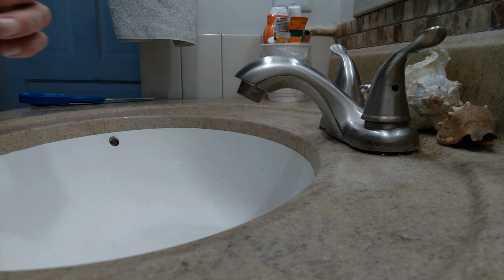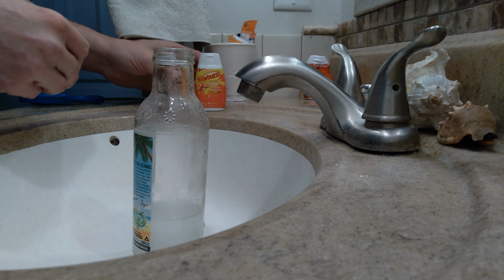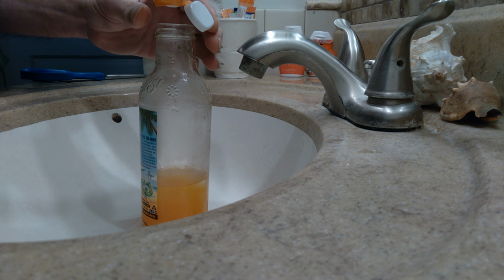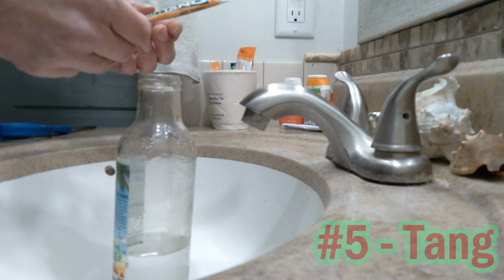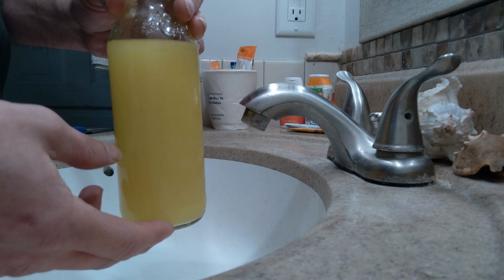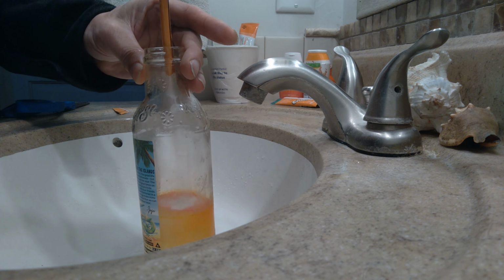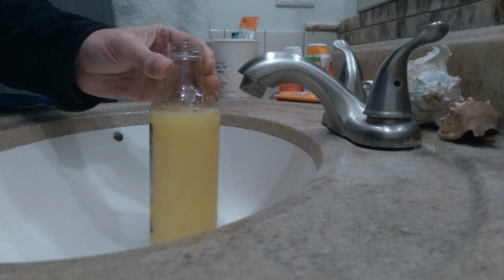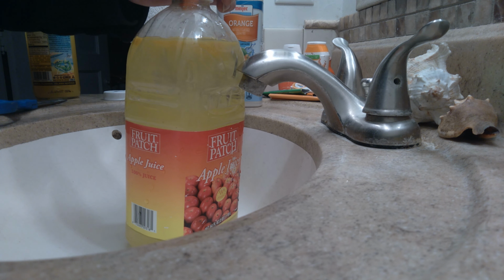Compare Sugarless Orange Drink in single serve packets Pt 2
Compare Sugarless Orange Drink in single serve packets.
Part 2 of 3 in the video series. In this comparison video you get to see what sugarless drink packets are available in US stores as of 2022. I go on to taste-test orange flavor mixes. With a couple left over that didn't fit this video series, All were in single serve packets, except one which is a 2-quart mix packet.
The first thing I advise anyone on a diet to do is this. Swap out the sugar laden carbonated beverages with sugarless, low calorie powdered water flavorings and energy drinks. You can save money with diet drink mixes. Especially when energy drinks in those cans cost 2.50 to 4 dollars each and a dollar or 2 can buy a 6-pack of single serve drink mix packets. They're the cheapest sugarless beverage for low cal diet.
Carbonated beverages are bad for you. It's like drinking carbon dioxide instead of inhaling it. It still gets into your bloodstream. So forget the soda Stream machine. Mixing your own flavored water encourages recycling and trash minimalization. I use a glass bottle for mine.

So if you are trying to lose weight, then this is a powerful strategy to use.

See me compare the top powdered energy drink packets in grape flavor,

See the top single serve drink packets without Aspartame,

Testing each brand for content and value.
Let's compare the best sugarless drink alternatives that come in single serving packets. For this video I will focus on orange flavored water enhancers. Follow along while I test orange sugarless beverages.
The companion page has the charts and the rest of this article.
There are so many to chose from. This is a comparison of 10 top brands that are available in USA stores as of 2022. The first 3 I tested are liquid form and the rest are single serve powdered drink packets. I'm looking for the most realistic orange flavor or best tasting citrus. I draw the division of flavors as fruity, sweet, or generic nondescript citric acid.
I will mix all the test drinks with warm water. Rinse the glass bottle out twice before each sample. Because hot water dissolves powder faster. The best way to mix is in a glass bottle. To start, fill it to 1/3 to 1/4 with water. Pour in the mx packet contents. Swirl it around to get the mixing action started. Then you can fill the bottle with a high pressure stream from the faucet. Allow the foam on top settle back into the mix before you drink.
for more self improvement technology.
Skittles is the best flavor balance between realistic fruit flavors and sweetness.
I include reviews of Gatorade and Pure Kick Citrus which are more like hydration drinks. I think they fit as more than just a water flavoring. They include electrolytes and that adds 2 good things. Many people are mineral deficient. For such people it can be energizing.
Electrolyte drink mix compliments energy drinks. You can dehydrate and lose minerals due to the diuretic effects of caffeine. Also it gives you something else so you don't just drink energy drinks all day long.
Replacing Sugarless drink mix packets for your cans and plastic bottles has several advantages.
You Save money
Use a glass bottle and you prevent micro-plastic ingestion while reducing trash generated for beverages. Glass is more sterile and washable.
A bottle washer can help.
Powdered drinks can't use HFCS (High Fructose Corn Syrup) for sweetening.
Avoid carbonated beverages, which are like drinking carbon dioxide instead of breathing it.
About the chart
I omitted Citric Acid and Acesulfame Potassium because they were in all the drink mixes. Also it was too much text to fit neatly in the chart.

For more help going for a sugarless diet or lifestyle,
For a fun and easy way to be active, buy an e-bike on sale

* Tell us on Facebook if you buy single serve energy drinks not included here Also tell us which grocers and other local stores where they can be found. Post up on the GoingSugarless Fb Page,